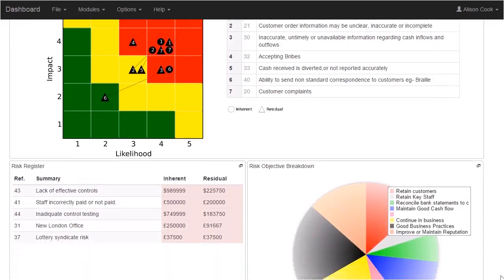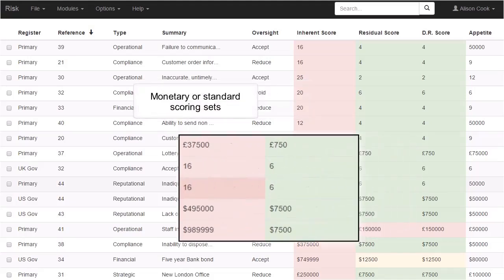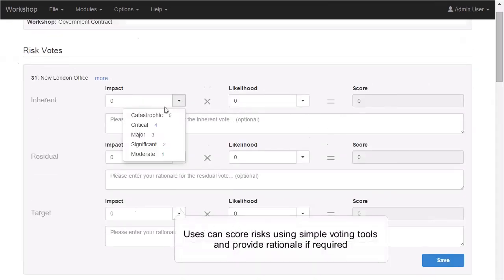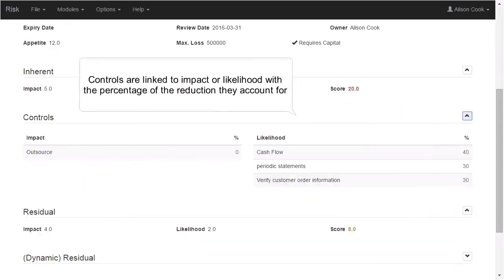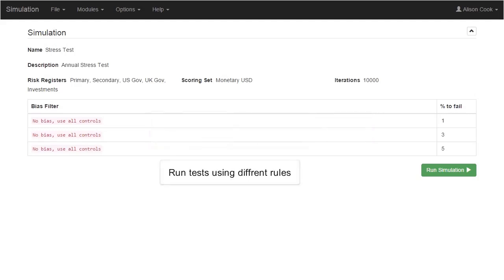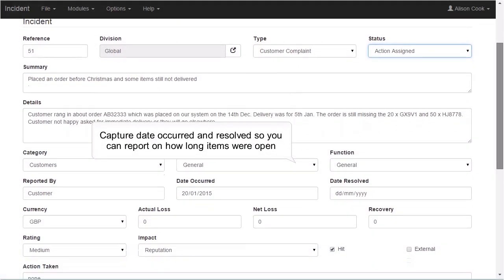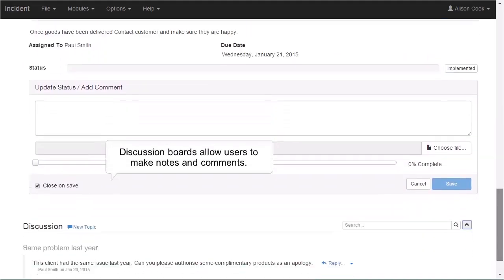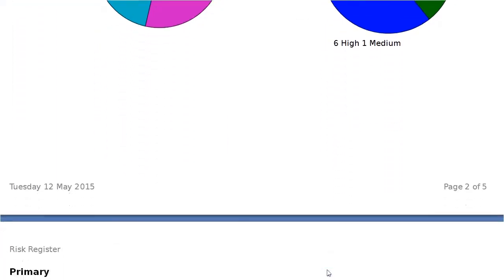Symbiant Risk Management Software Overview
Symbiant Risk Management Software overview video